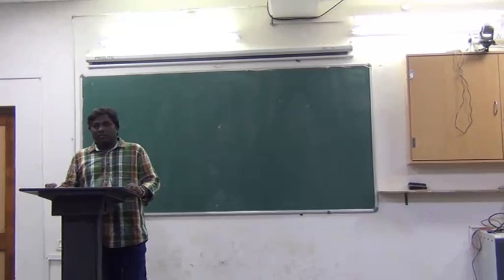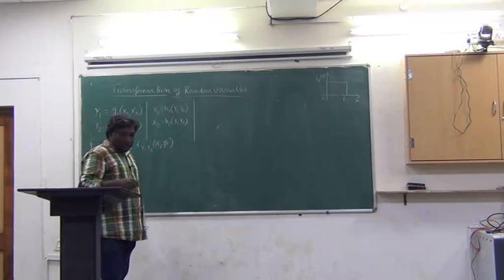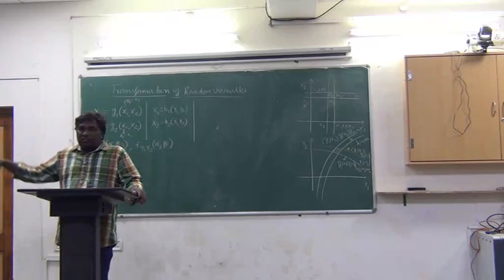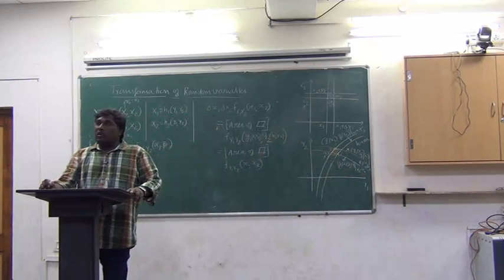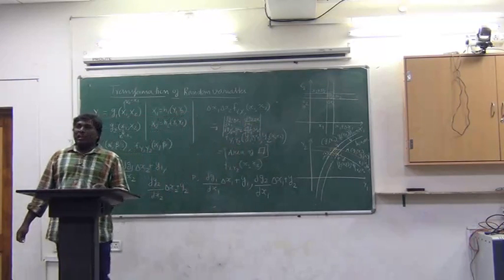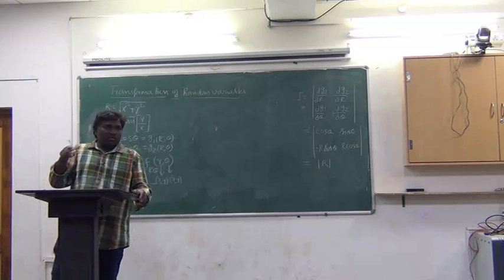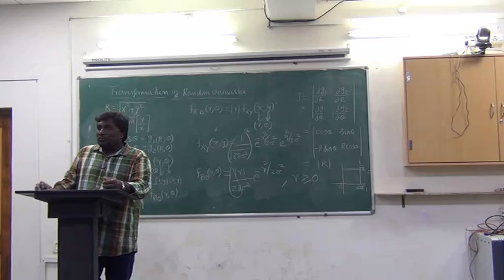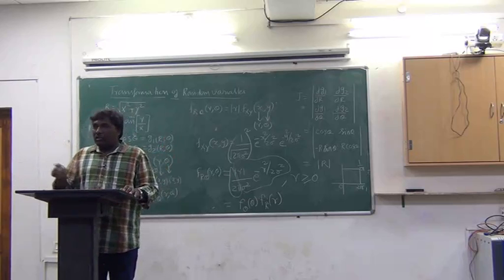Transform_of_RV1